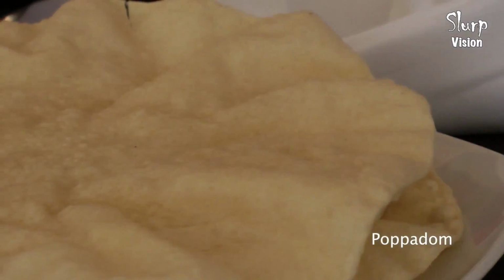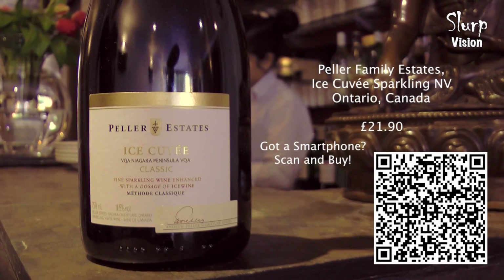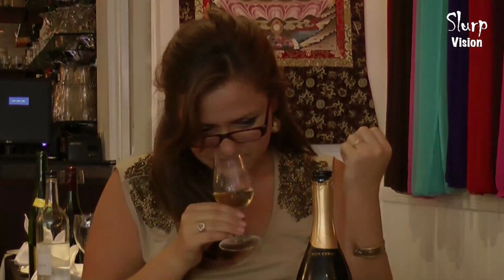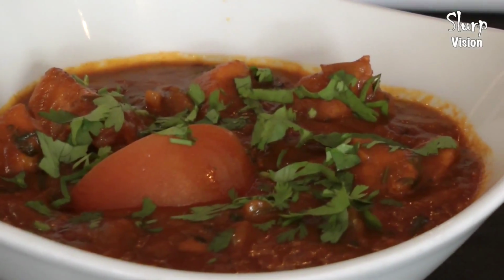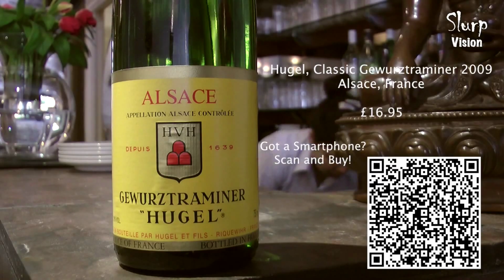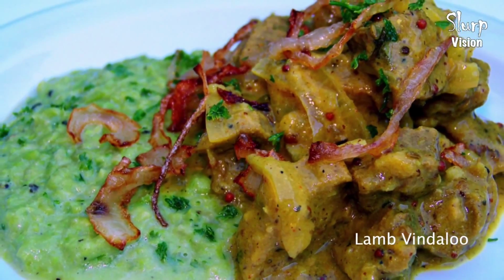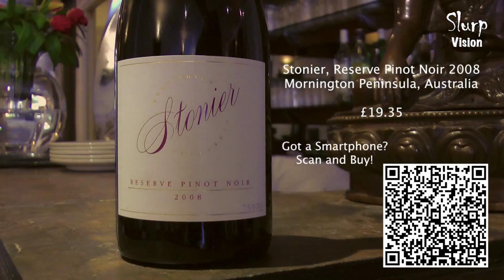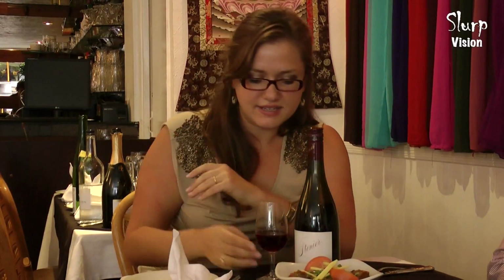What Wine Goes With Curry? Food and Wine Match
Filmed at Nepalese Tandoori in Shepherds Bush, London